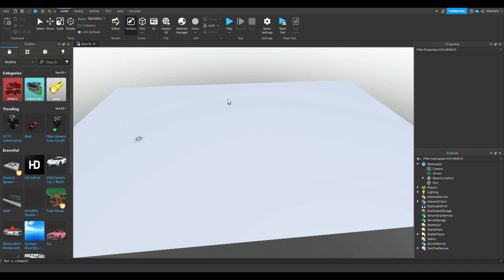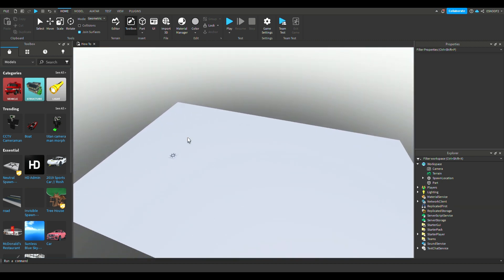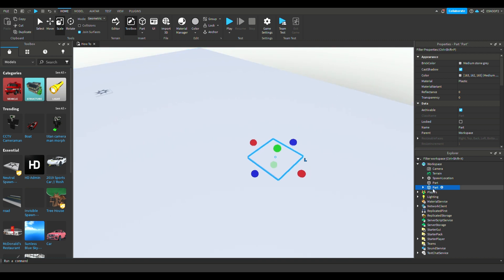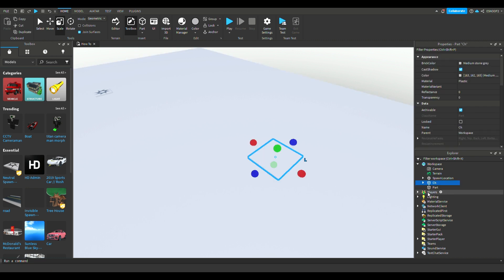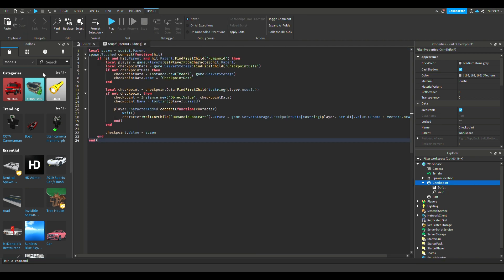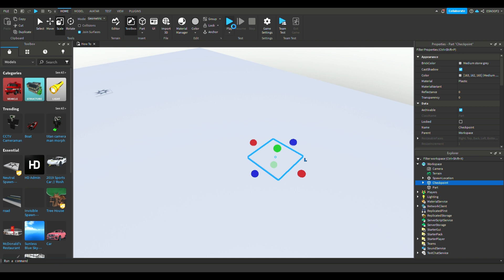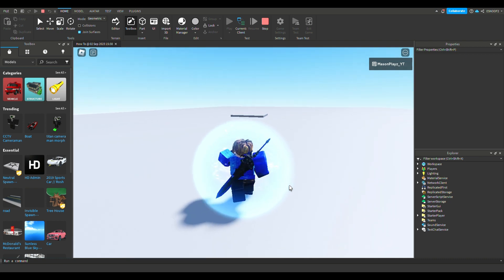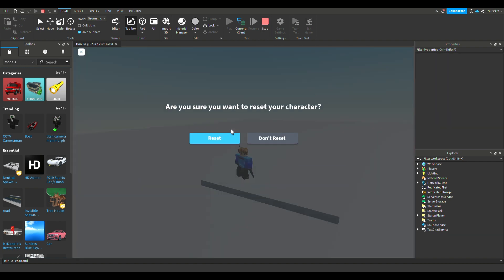How To Make A CheckPoint In Roblox Studio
local spawn = script.Parent
spawn.Touched:connect(function(hit)
 if hit and hit.Parent and hit.Parent:FindFirstChild("Humanoid") then
  local player = game.Players:GetPlayerFromCharacter(hit.Parent)
  local checkpointData = game.ServerStorage:FindFirstChild("CheckpointData")
  if not checkpointData then
   checkpointData = Instance.new("Model", game.ServerStorage)
   checkpointData.Name = "CheckpointData"
  end

  local checkpoint = checkpointData:FindFirstChild(tostring(player.userId))
  if not checkpoint then
   checkpoint = Instance.new("ObjectValue", checkpointData)
   checkpoint.Name = tostring(player.userId)

   player.CharacterAdded:connect(function(character)
    wait()
    character:WaitForChild("HumanoidRootPart").CFrame = game.ServerStorage.CheckpointData[tostring(player.userId)].Value.CFrame + Vector3.new(0, 4, 0)
   end)
  end

  checkpoint.Value = spawn
 end
end)